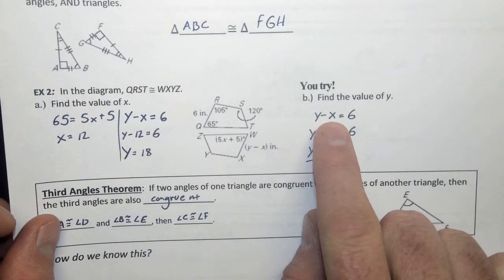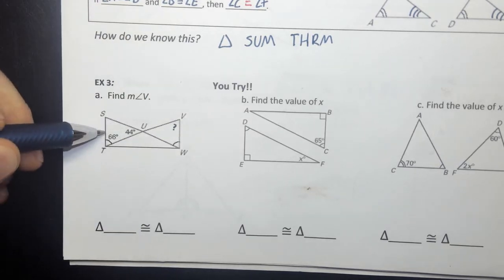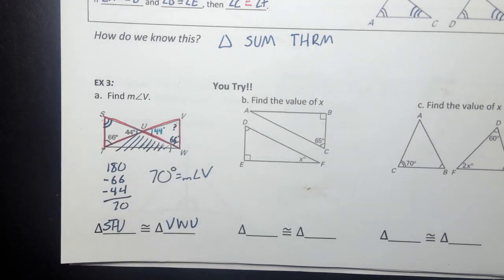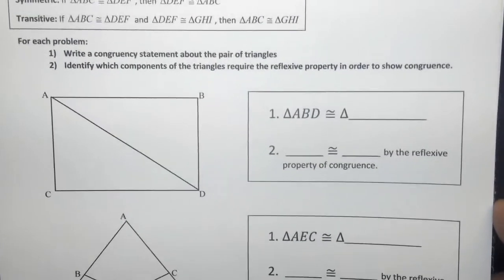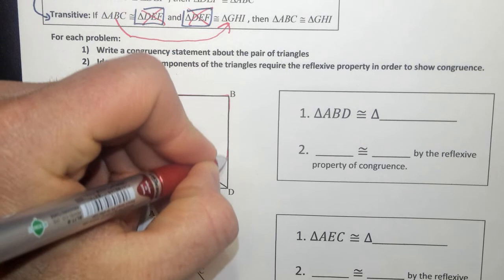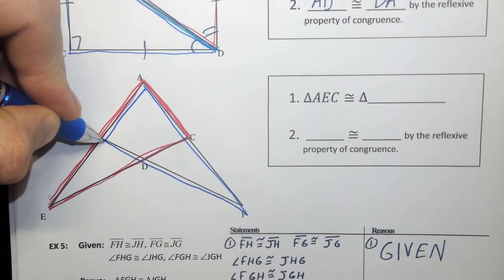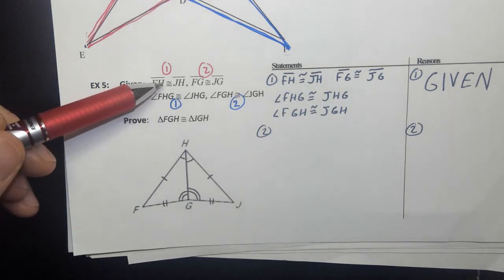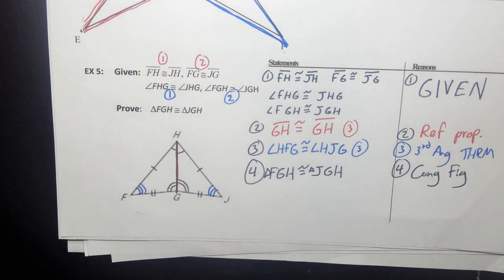5.2 Apply Congruence and Triangles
Learn about the Congruent Figures Theorem and then use it to create congruent triangles.